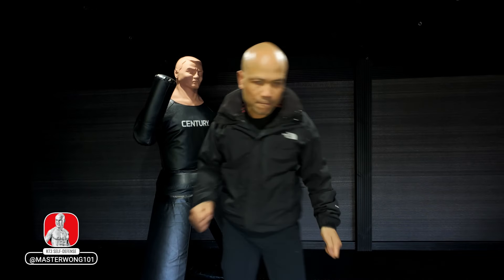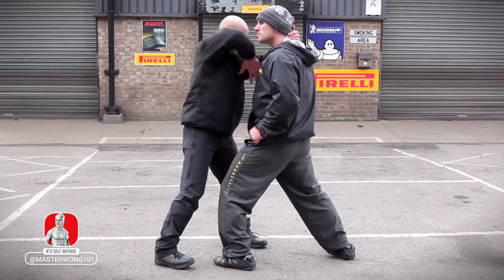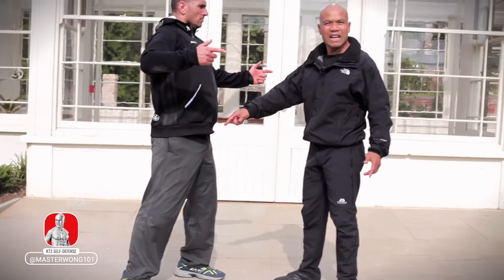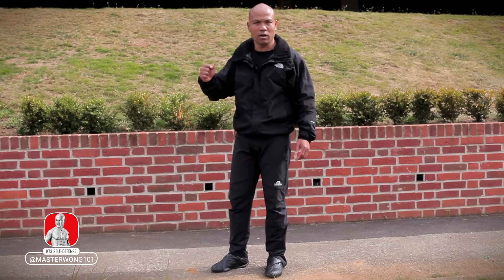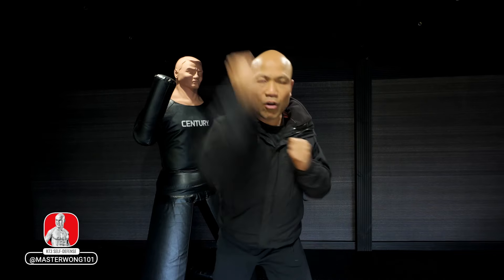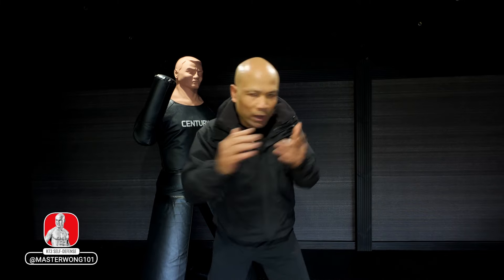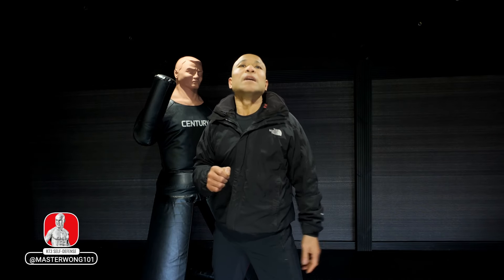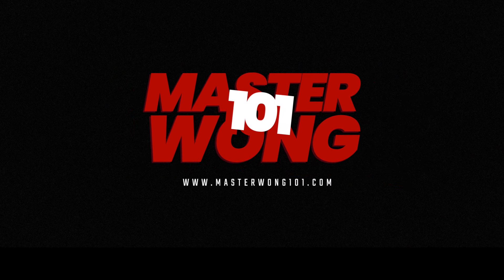Top 5 Blocks to Defend Against Any Attack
In today's video, I am excited to guide you through the "Top 5 Defensive Blocks to Protect Yourself from Any Attack." Whether you're at home, on the street, or in a crowded place, mastering these techniques will bolster your confidence and readiness.
Self-Defense: A Holistic Approach Our focus extends beyond mere physical maneuvers; we delve into the mental and spiritual preparations that underpin effective self-defense. Embracing the WuDe virtues of Discipline and Self-Control is pivotal. These principles not only refine your blocking skills but also enhance your ability to remain poised under pressure.

What You Will Learn:
* Essential Blocking Techniques: Detailed demonstrations of five fundamental blocks that you can integrate into your self-defense toolkit.
* Real-World Applications: Insights into deploying these blocks in various real-life scenarios to ensure your safety.
* Optimal Body Mechanics: Guidance on leveraging your body's mechanics to execute these blocks with precision and efficiency.

Understanding when, where, and how an attack can occur is crucial. More than just reactions, self-defense is about situational awareness and strategic thinking.

Stay Engaged and Empowered:
* We welcome your comments and questions below—share your thoughts or seek advice on the techniques showcased.

Consistency is Key "The way you do anything is the way you do everything." This maxim underscores the importance of consistent practice and mindfulness, both in training and everyday life. Whether facing a training dummy or a real threat, maintaining focus and discipline is crucial for success.
Stay safe, disciplined, and perpetually prepared. Simplify your approach to defense, and never allow yourself to be overwhelmed.

Remember, the path to mastery is continuous, and each step you take strengthens not just your skills but also your character.

Train diligently, live purposefully, and allow the spirit of Wing Chun to guide every movement.